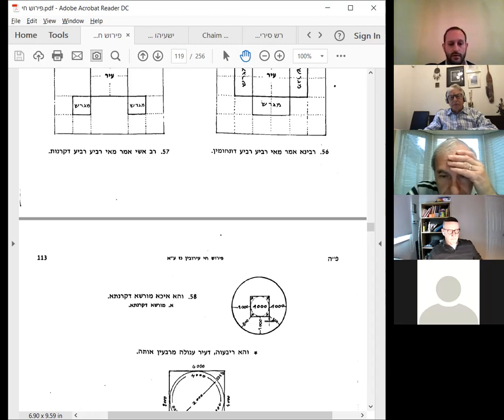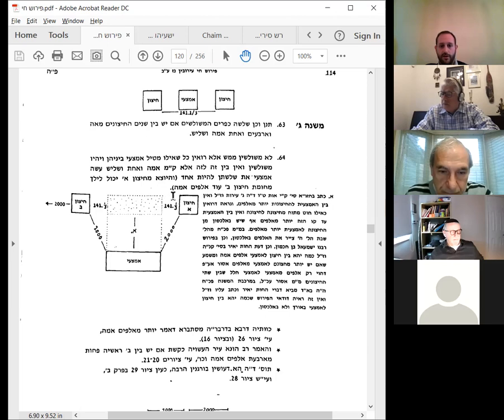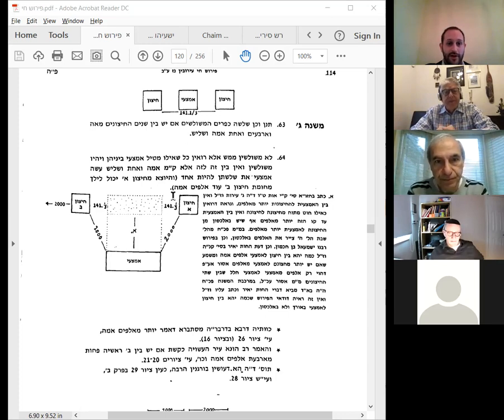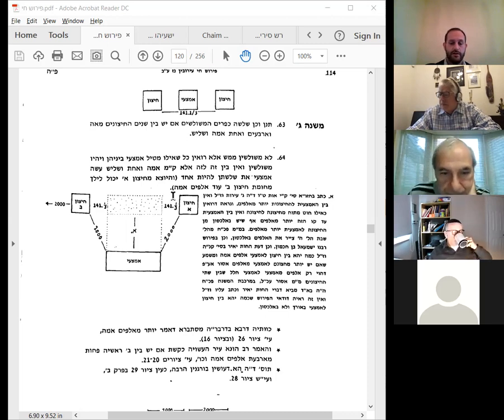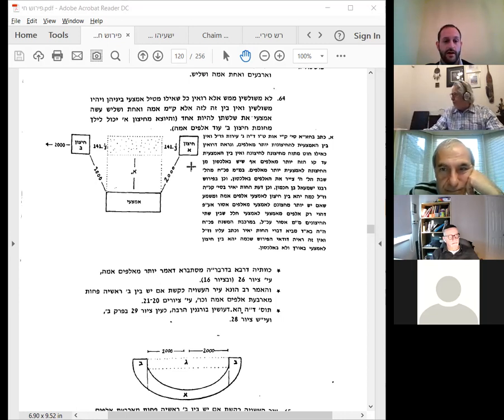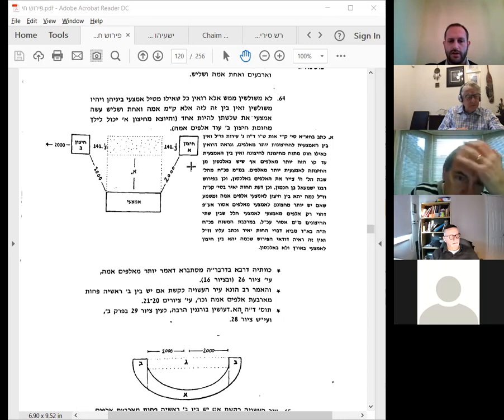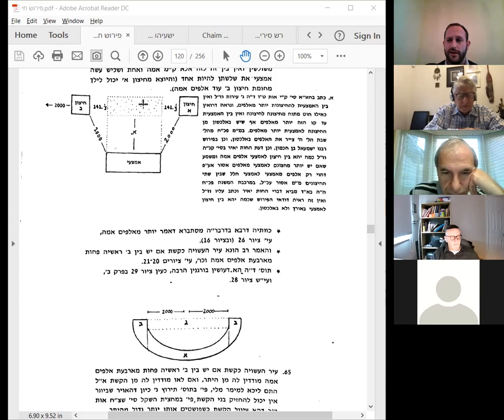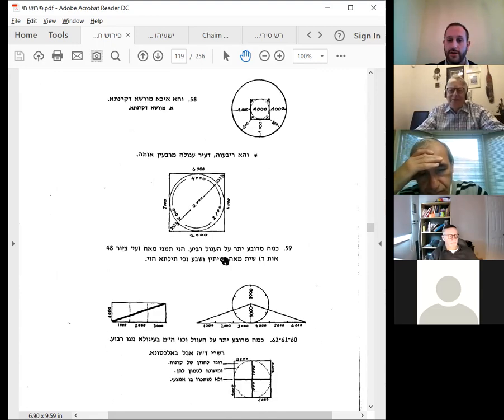Eruvin 57a-57b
Chaim Metzger, of Beit Midrash Zichron Dov, giving Daf Yomi at the BAYT in Toronto